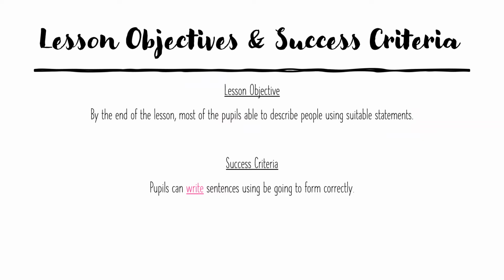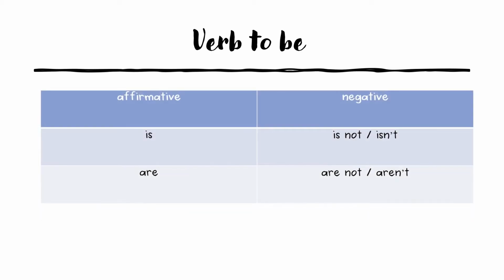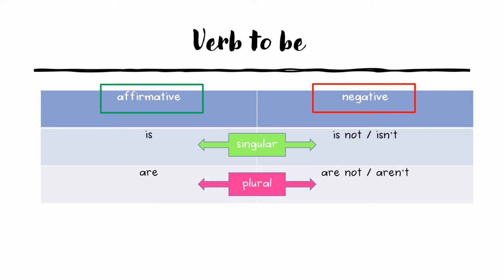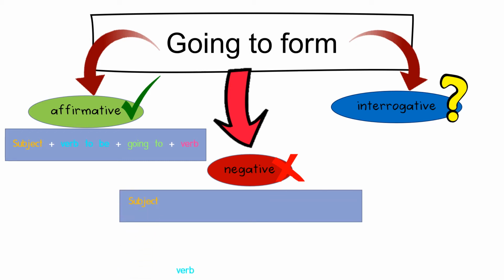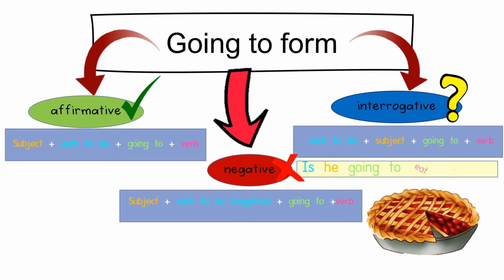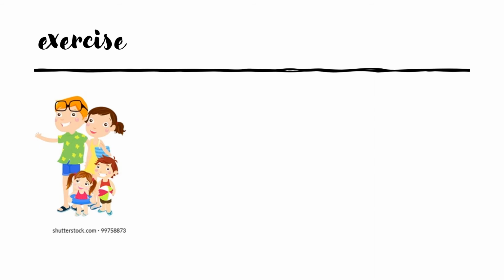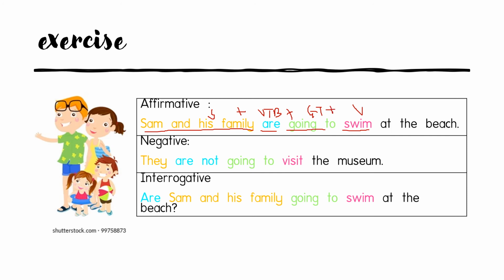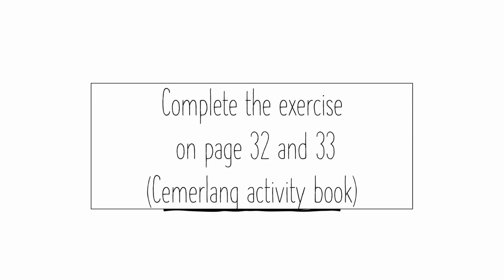English Lesson with Mrs Faezah - Be Going to Form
Be Going to Form